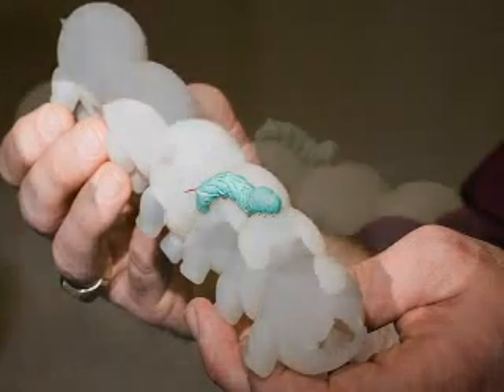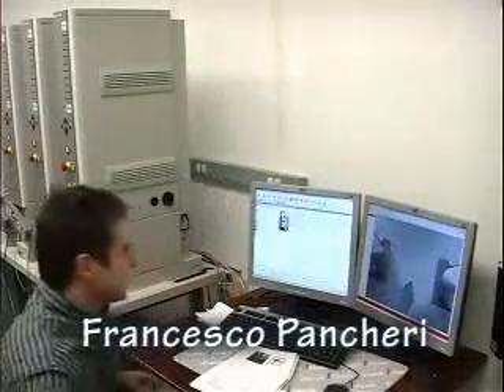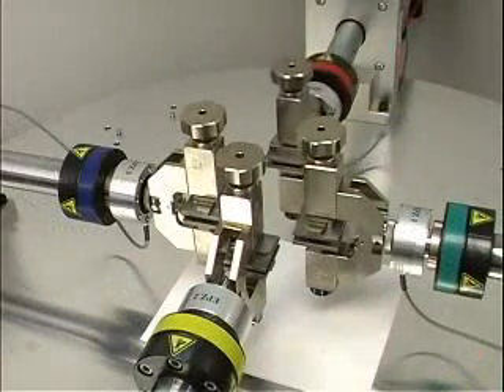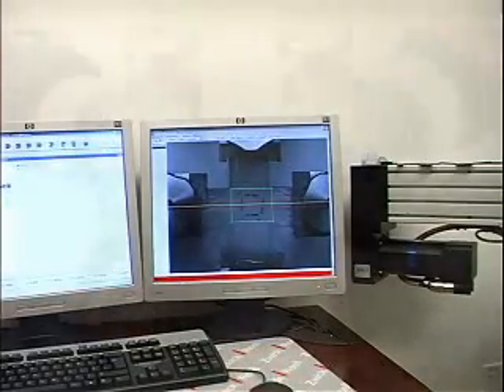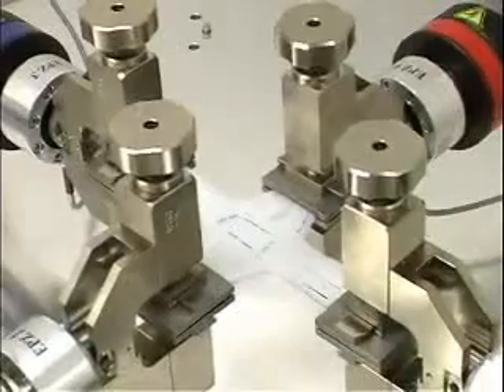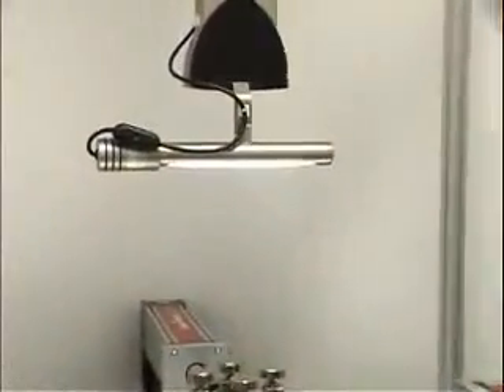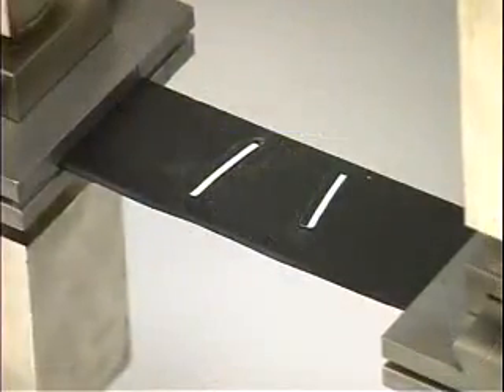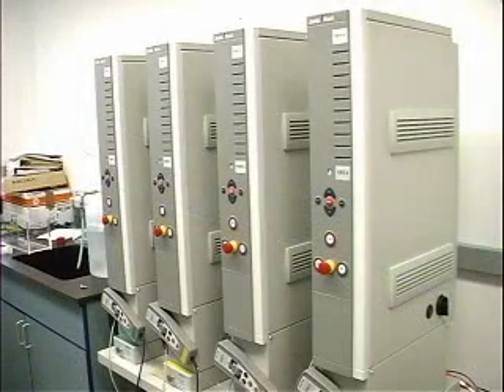Biaxial Testing Machine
Zwick biaxial testing machine with four electro-mechanical testing actuators to test biolocical and engineered biocompatible materials for developement of a soft-bodied robot. Contact-free measurement of deformations with a video extensometer.